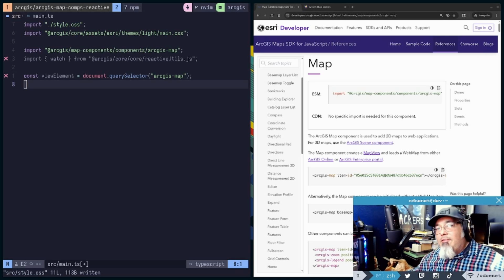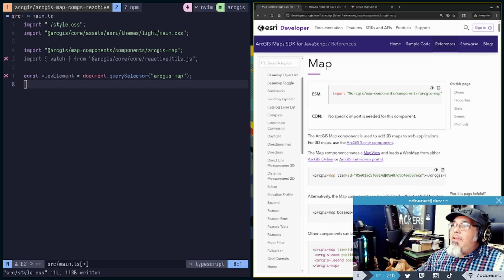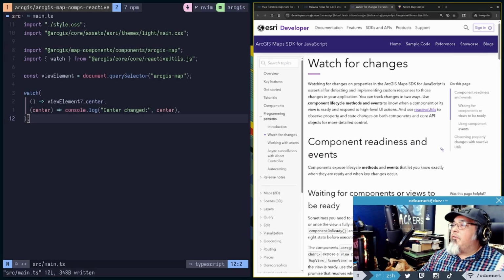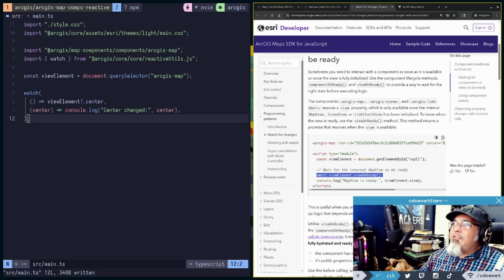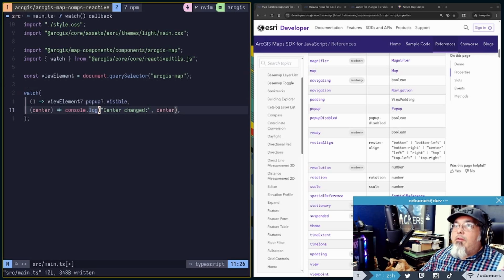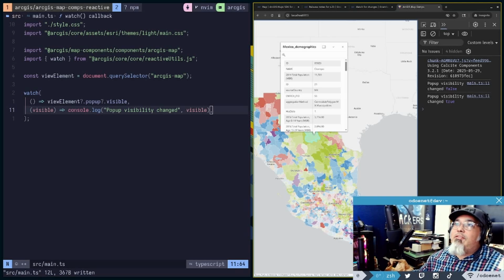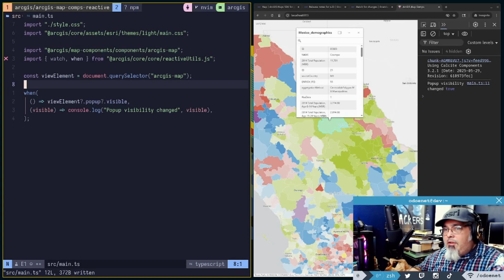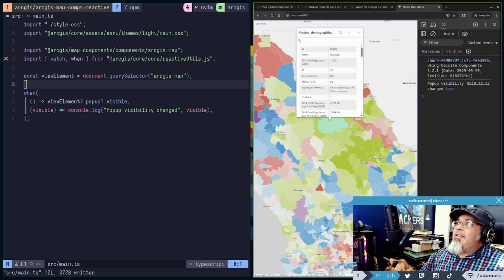ArcGIS Map components with reactiveUtils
The latest release of the ArcGIS Maps SDK for JavaScript components is now compatible with core reactiveUtils! Let's check out how that works!